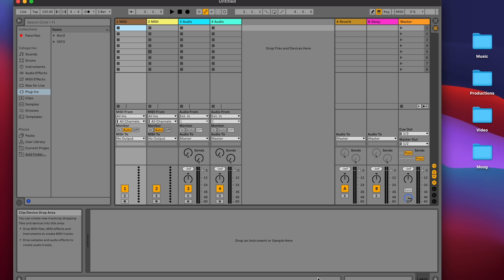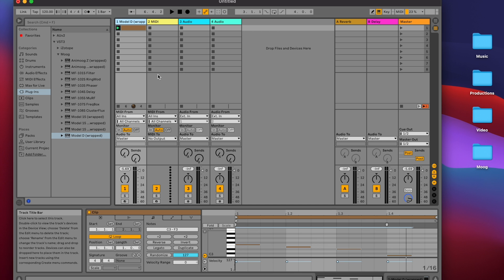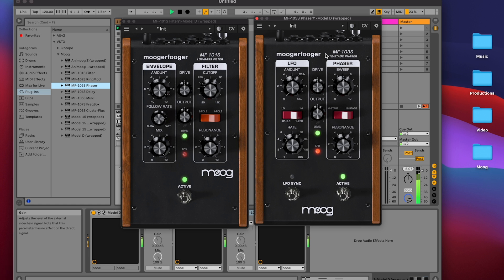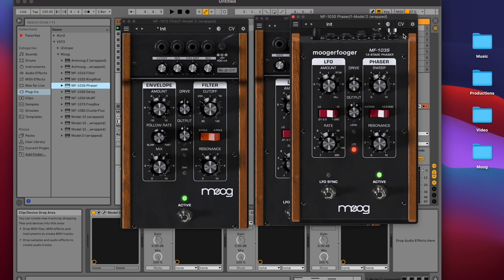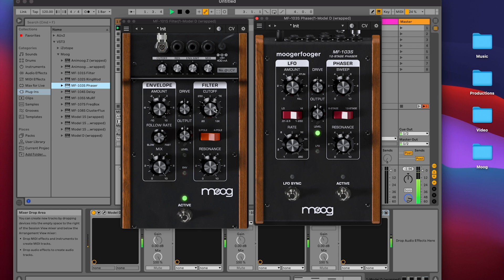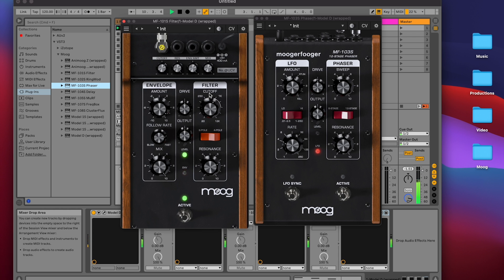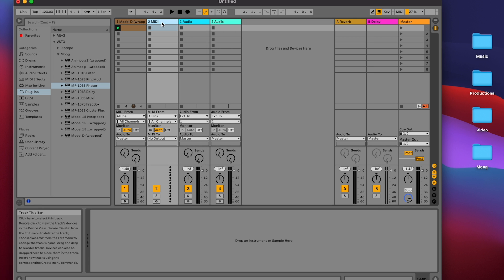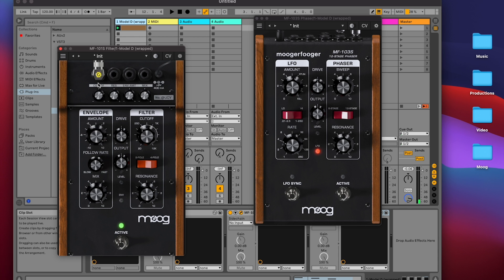Moogerfooger Effects Plug-ins | CV Interconnectivity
This video explores CV connectivity between the various Moogerfooger Effects Plug-ins.

The Moogerfooger Effects Plug-ins recreate the deep CV interconnectivity capabilities of the original hardware pedals, allowing for multiple instances of Moogerfooger effects to modulate each other. In this video, we walk through how to connect Moogerfooger Effects Plug-ins together via the CV panel and how to attenuate and invert the signals coming from one Moogerfooger effect to another. We look at how to switch an LFO between unipolar and bipolar and demonstrate routing modulation signals across multiple tracks in your DAW session.